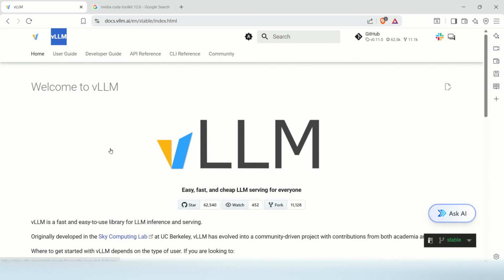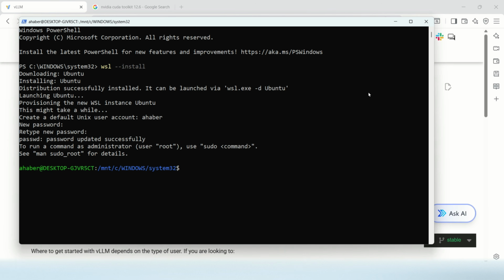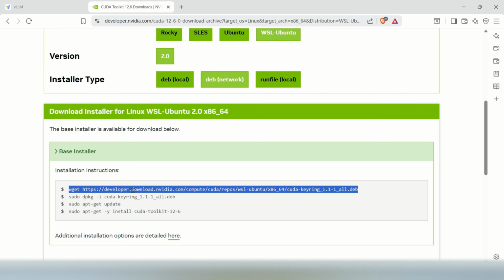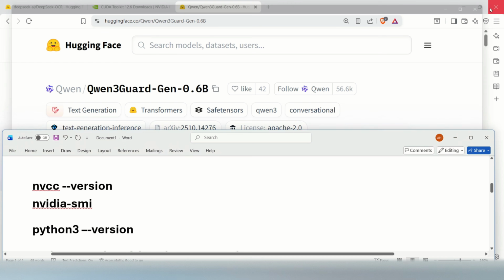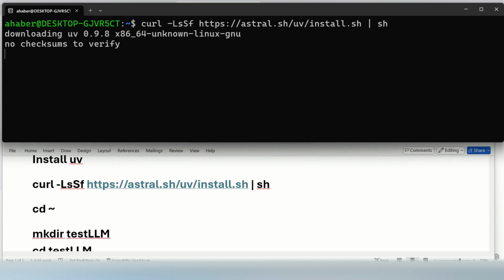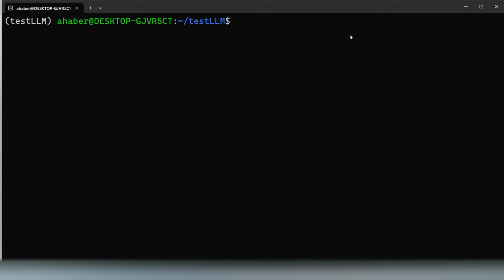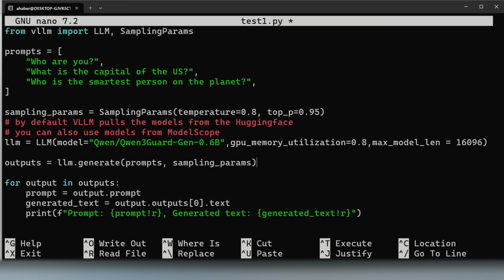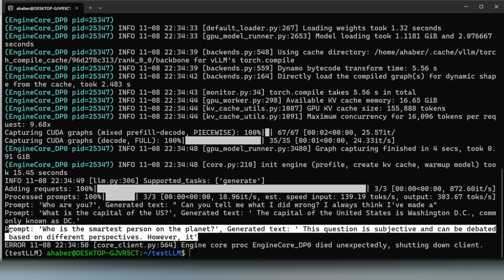Install and Run Locally LLMs using vLLM library on Windows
In this tutorial, we explain how to install and run locally the vLLM library and how to run Large Language Models (LLMs) using vLLM and Python on Windows. We explain how to correctly install vLLM on Windows by using WSL. We also explain how to run the Qwen model by using vLLM.